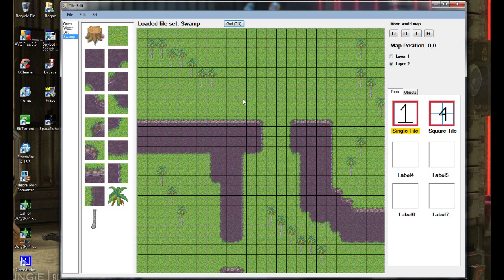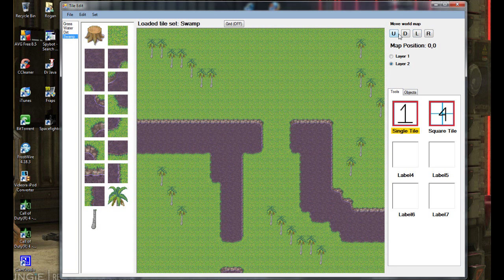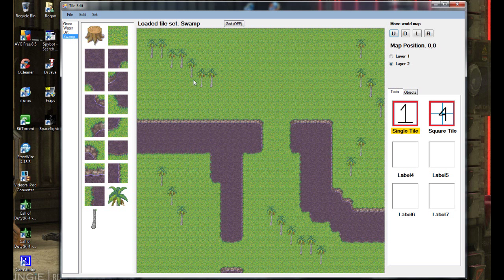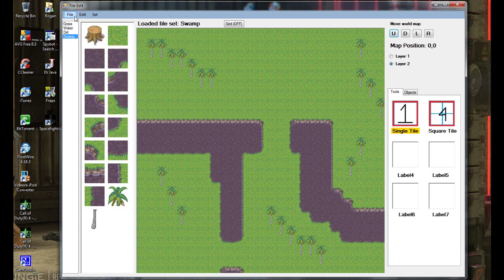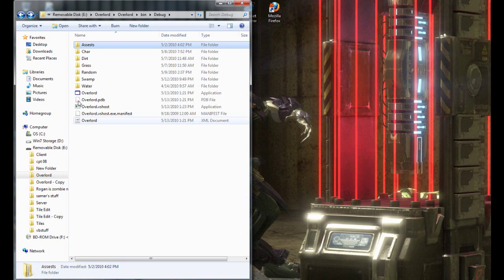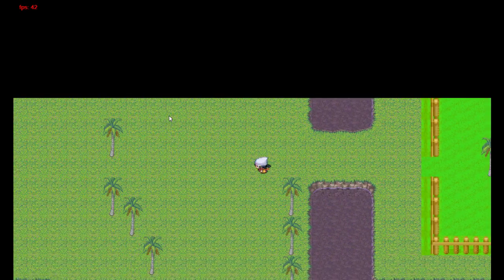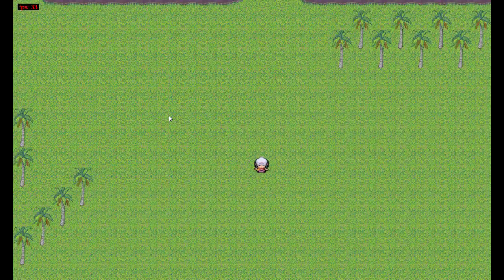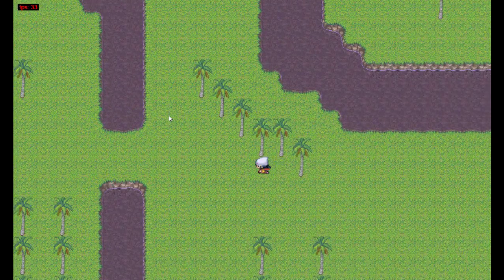Visual Basic 2010 Tile Engine (update)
Added a second layer feature to my Overlord engine and tile editor!
Also this friday im going to start putting tuts up on making games in vb, drawning graphics to forms, and more stuff.

If you want to request a topic just post it below.